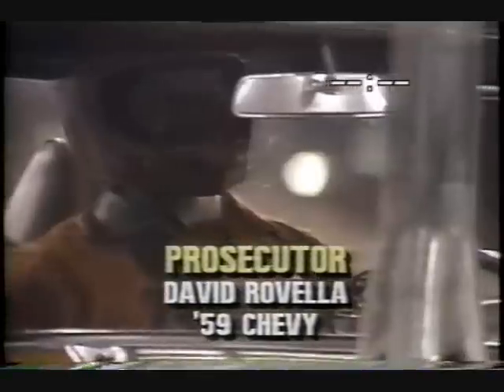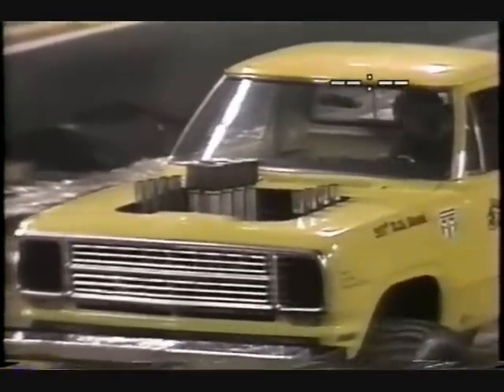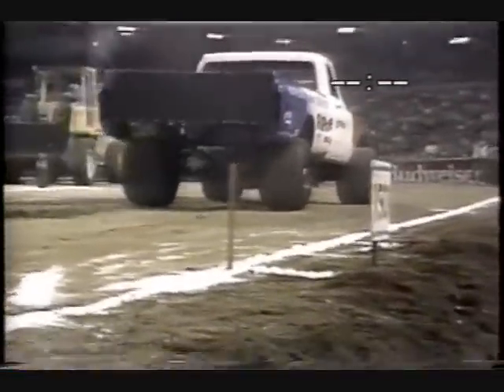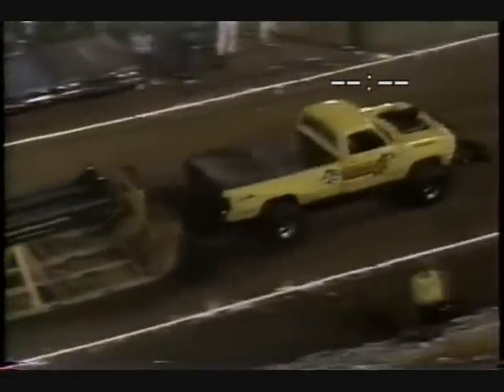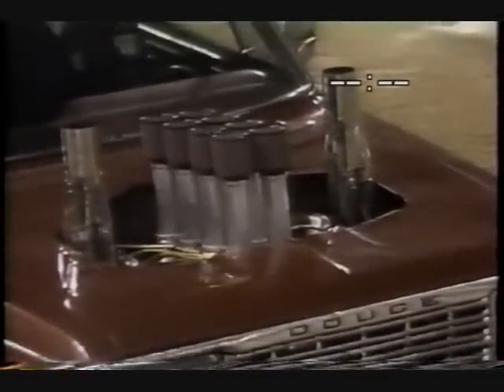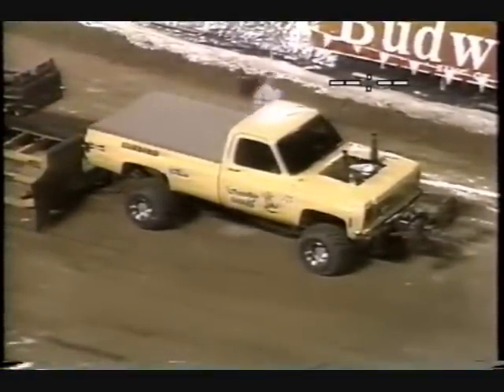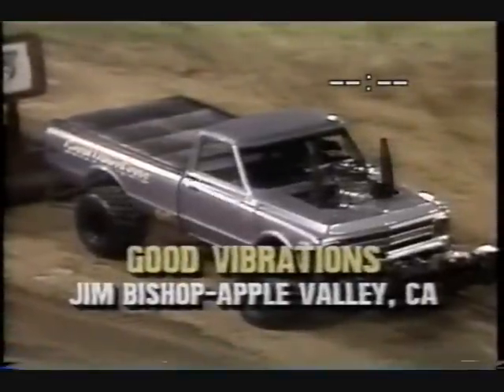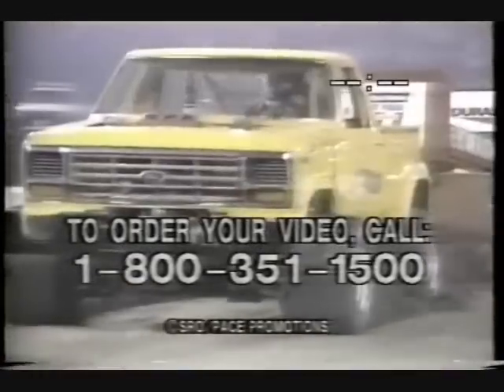USHRA Anaheim 1988 Part One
The Ford Budweiser USHRA Double Header Motorsports Extravaganza from Anaheim Stadium in Anaheim, California. Plenty of Four Wheel Drive and Two Wheel Drive pulling along with The Battle of the Monster Trucks is included.

Hosted by: Ken Broo and Mike Gallaway